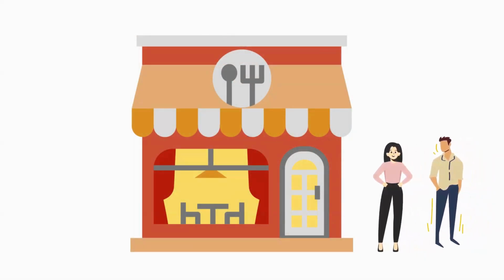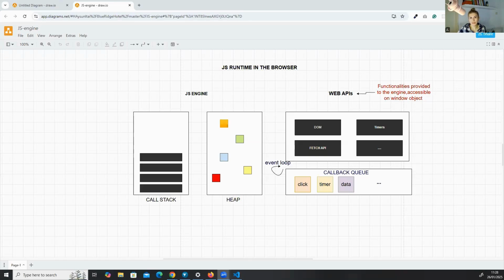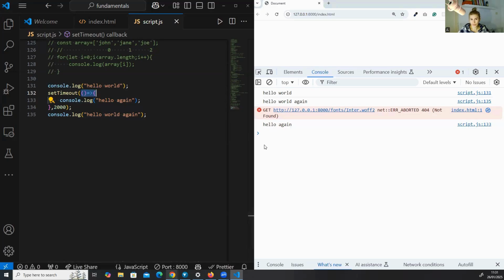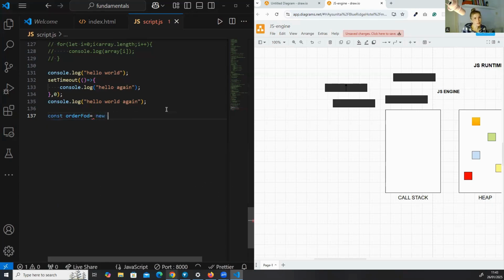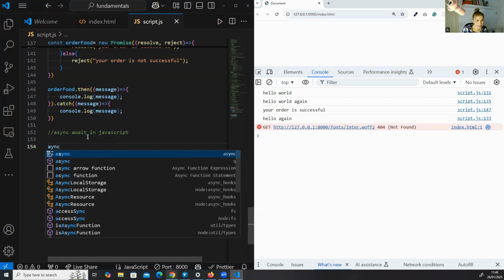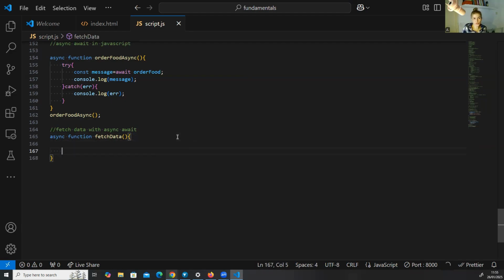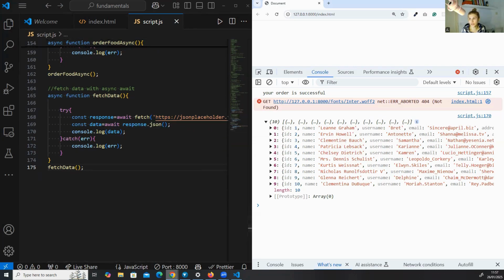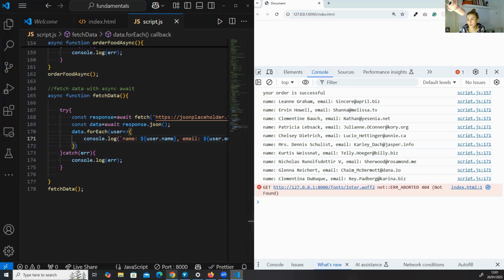💻 Master Asynchronous JavaScript: Event Loop, Promises, and Async/Await Explained! 🚀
Are you ready to take your JavaScript skills to the next level? In this video, we’ll dive deep into asynchronous programming, one of the most essential concepts for JavaScript developers. If you've ever wondered how JavaScript handles tasks like fetching data or waiting for a timer, this video is for you! 🧑‍💻✨

What You’ll Learn in This Video:
✅ What does it mean that JavaScript is a "single-threaded" language?
✅ How does the Event Loop work? (Explained with a relatable story!)
✅ What are Promises, and how do we use .then() and .catch()?
✅ How does Async/Await simplify working with asynchronous tasks?
✅ Real-world example: Fetching data from an API using Async/Await.

👩‍🏫 This video builds on the JavaScript Fundamentals Series:

If you’ve already mastered the basics, this video is your next step to becoming a confident JavaScript developer!

👋 Welcome to HelloCode World! I’m Aysun, a passionate programmer and coding instructor. My mission is to simplify programming concepts and help YOU unlock your coding potential. Whether you're a beginner or looking to level up your skills, I’m here to guide you every step of the way.

💬 Engage with Me:
If you have questions, drop them in the comments! I’d love to hear your thoughts and suggestions for future videos.